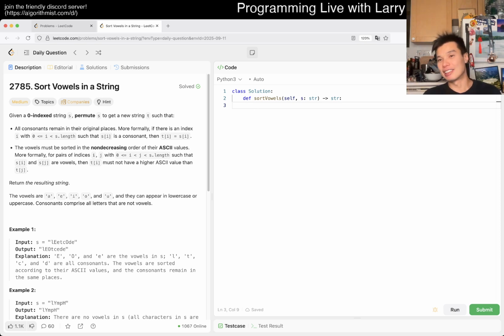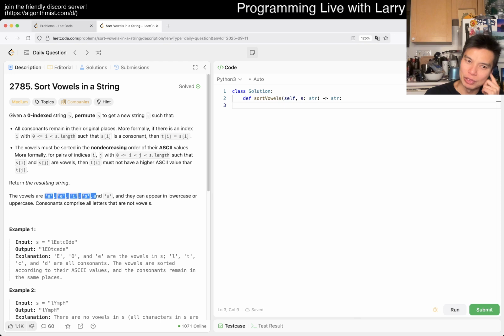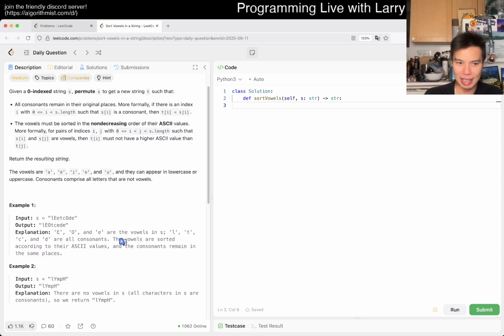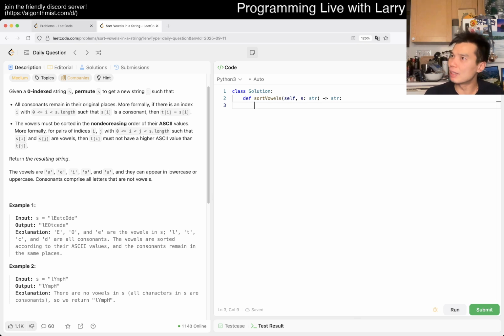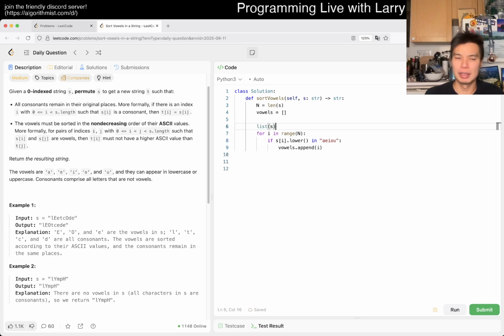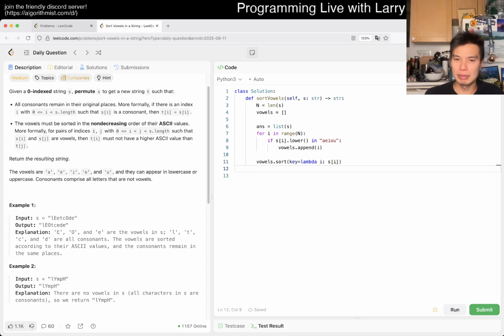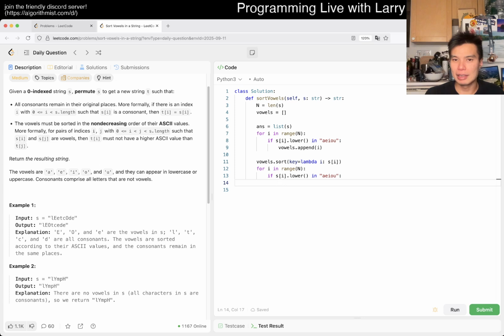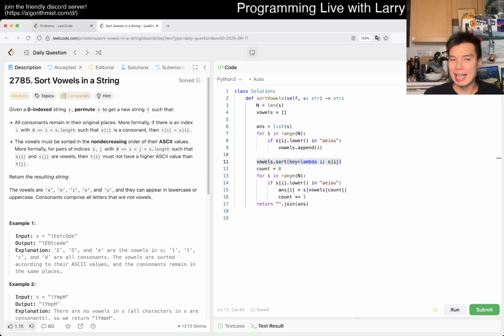Daily Leetcode #1990: Sep 11, 2025 - 2785. Sort Vowels in a String